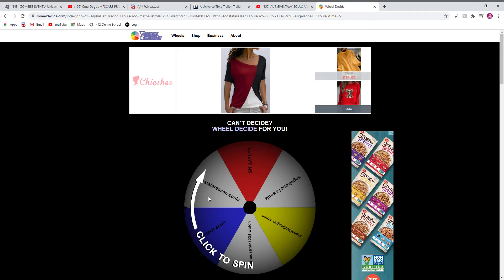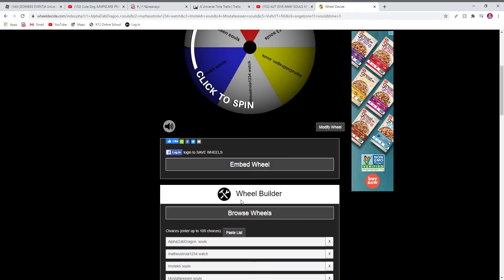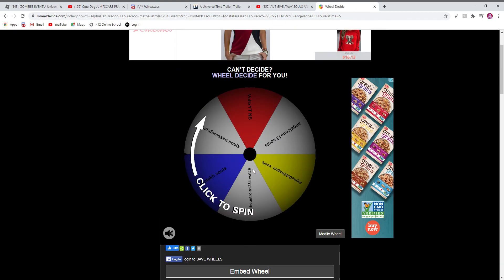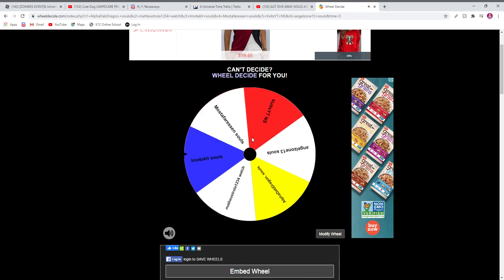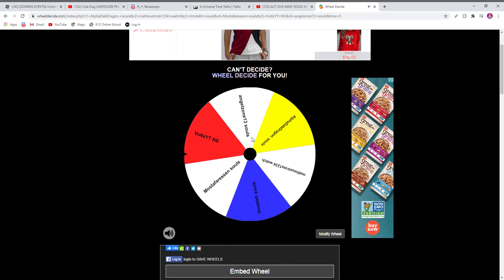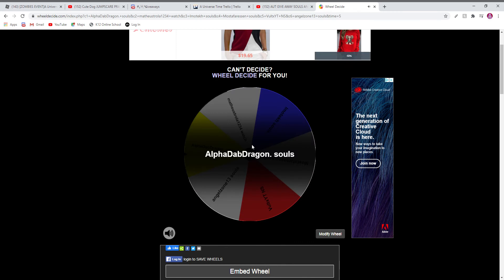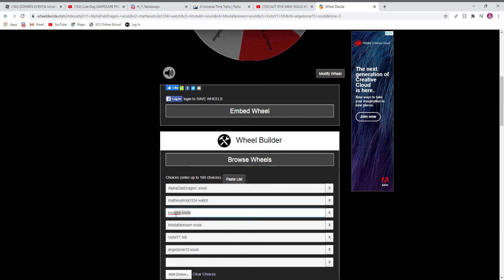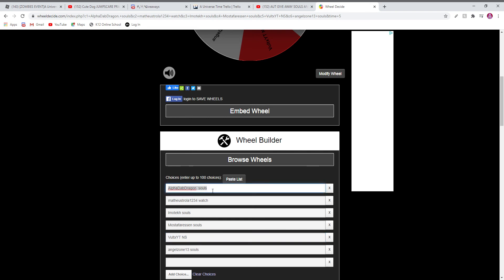The winners of the give away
Congrats to VultxYT Mostafaressen AlphaDabDragon. and lmotekh for winning vult is getting ns and you guys ask me what souls you want besides chara heart or determination heart